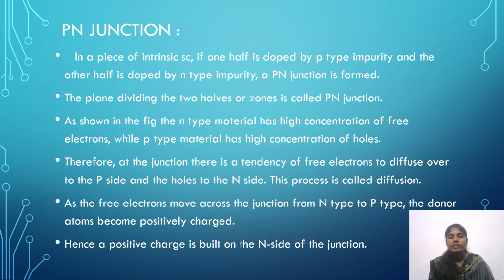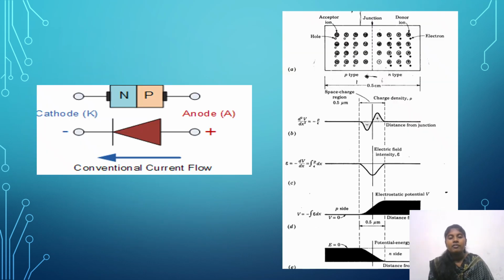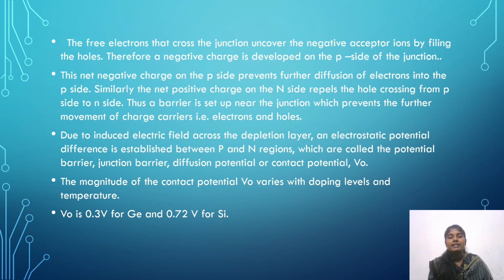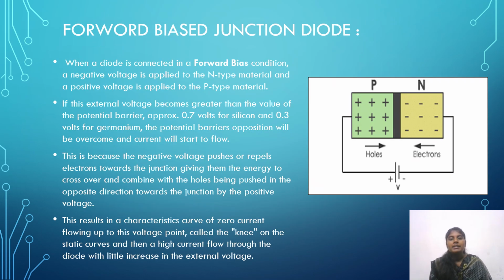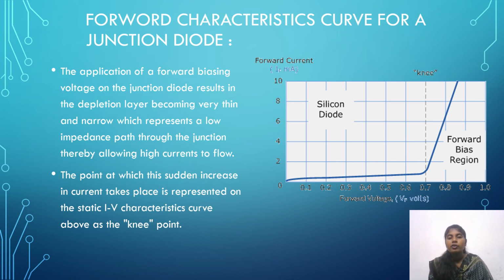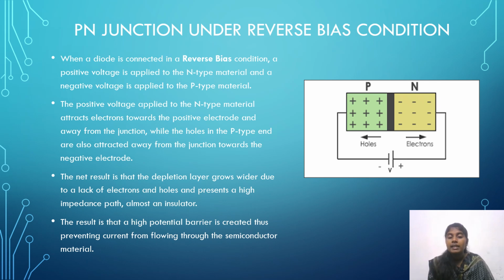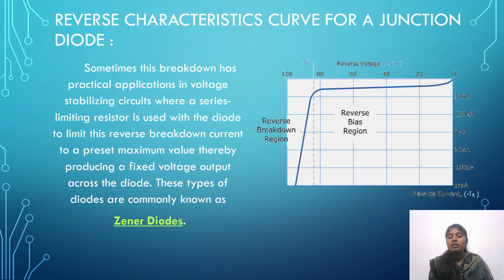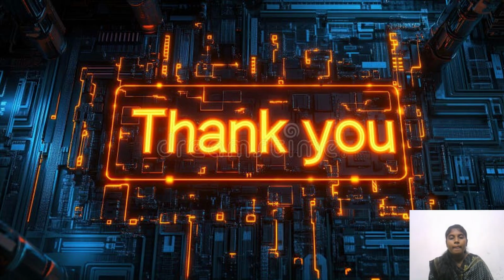PN JUNCTION DIODE video